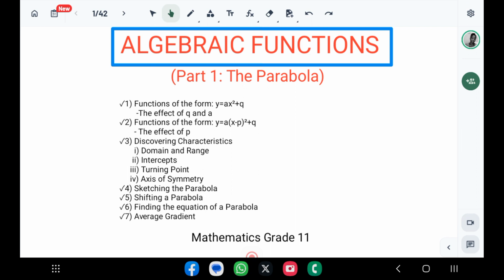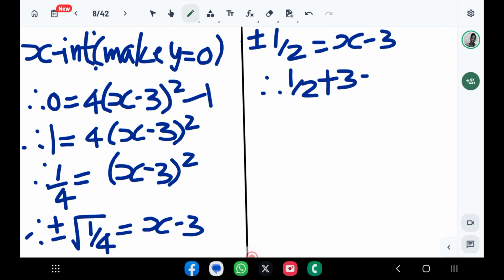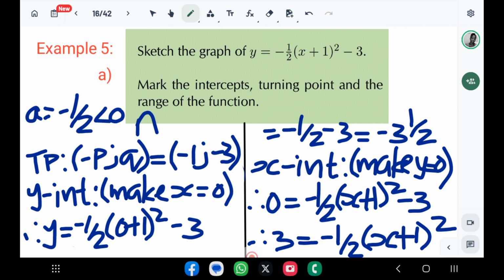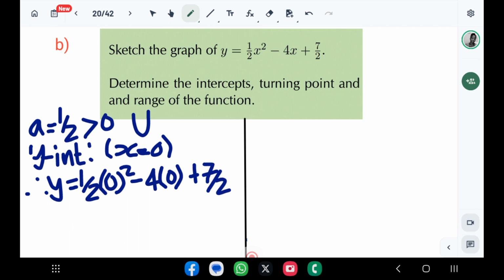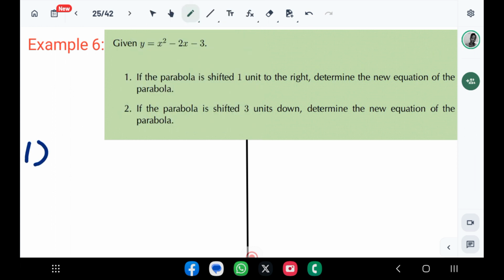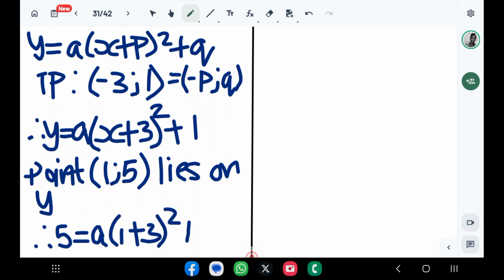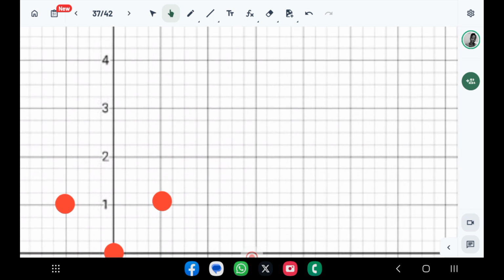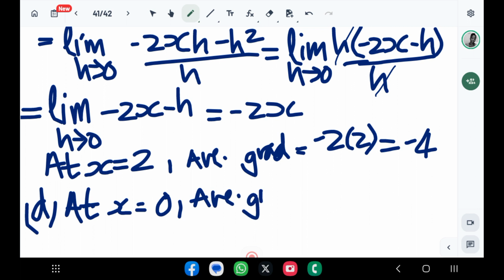Mathematics Grade 11: ALGEBRAIC FUNCTIONS (Part 1- The Parabola)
Chapters

1) Introduction (00:00)

2) Video Summary (00:38)

3) Functions of the form: y=ax²+q (02:05)

4) Functions of the form: y=a(x-p)²+q (03:22)

5) Discovering Characteristics (04:06)
  i) Domain and Range (04:09)
     Example 1 (05:18)
 ii) Intercepts  (06:49)
     Example 2 (07:06)
iii) Turning Point (11:39)
     Example 3 (12:14)
iv) Axis of Symmetry (14:21)
     Example 4 (14:40)

6) Sketching the Parabola (16:00)
     Example 5 (16:26)

7) Shifting the Parabola (35:58)
    Example 6 (36:30)

8) Funding the Equation of the Parabola (38:26)
    Example 7 (38:27)

9) Average Gradient (47:11)